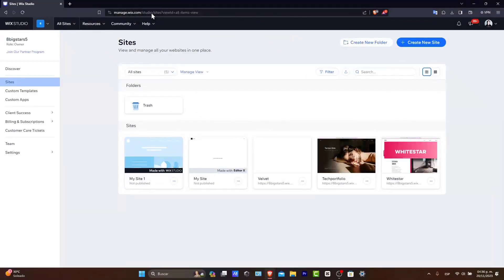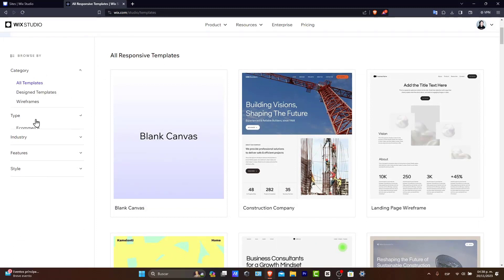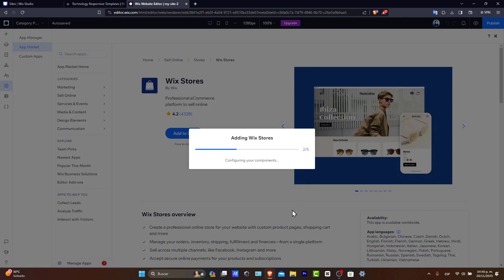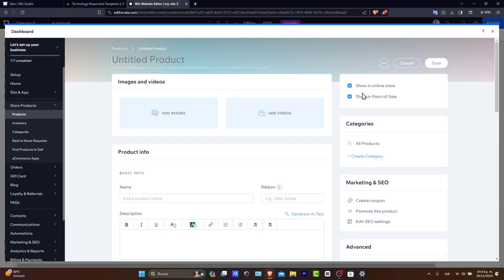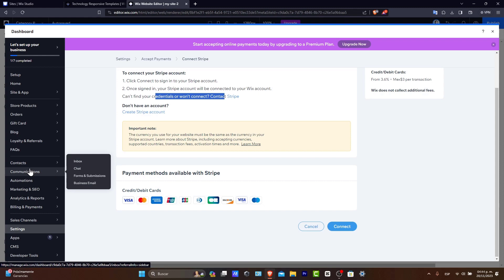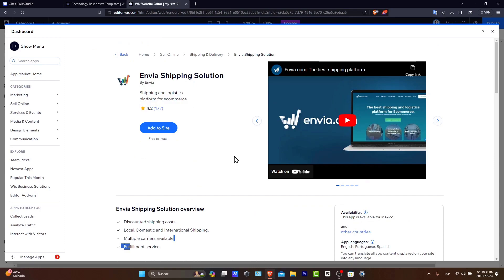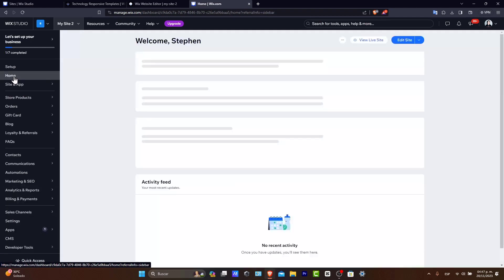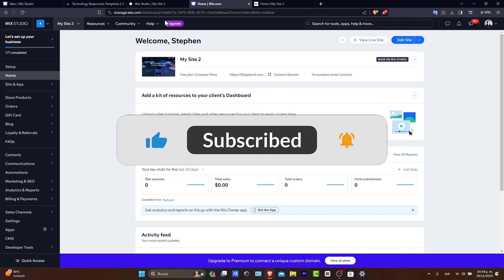How to Create a Professional Wix Ecommerce Website (Wix Online Store Tutorial )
Creating a Wix ecommerce website is a seamless and efficient process that can help boost your online business presence. To begin, you will need to sign up for a Wix account and select the ecommerce website template that best suits your brand and products. From there, you can customize your website by adding your logo, product images, and descriptions.

It is important to also set up payment and shipping options to ensure a smooth purchasing experience for your customers. With Wix's user-friendly interface and drag-and-drop features, you can easily design a professional and visually appealing ecommerce website in no time. Regularly updating your website with new products and promotions will help drive traffic and increase sales.

Wix Online Store Tutorial (Create a Professional eCommerce site)

How to Create a Professional Wix Ecommerce Website ‎